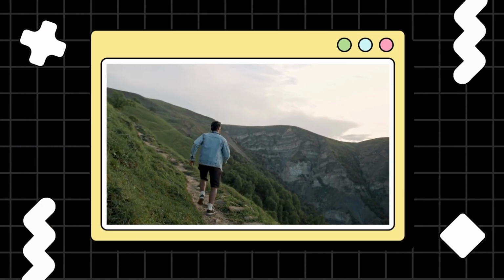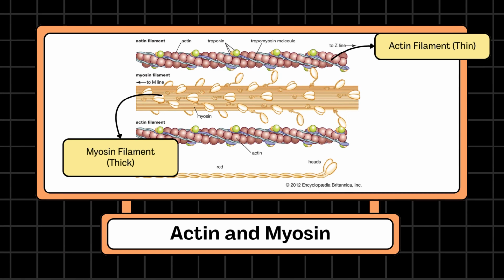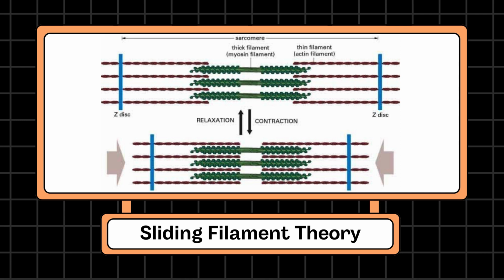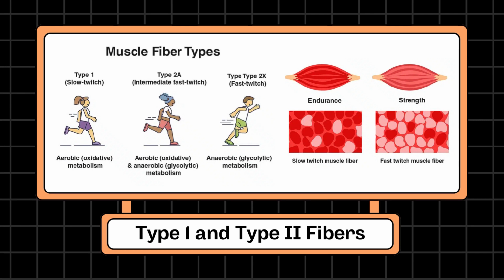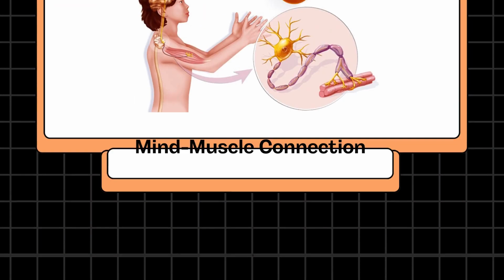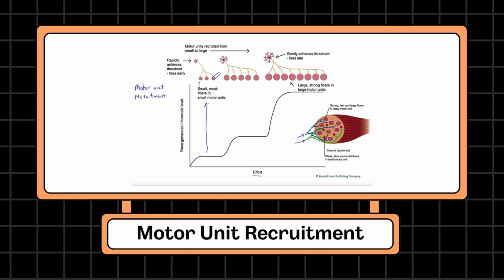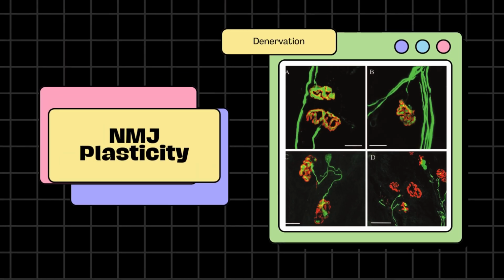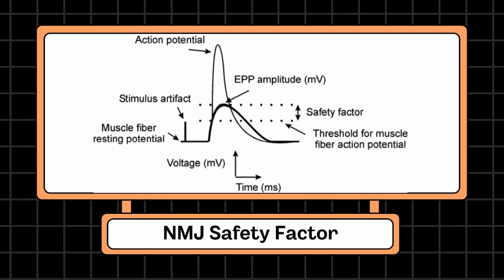Kinesthetic Knowledge 101: Muscle Strength and Stability I Episode 1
In this episode of Kinesthetic Knowledge, Isha will discuss two very important factors pertaining to muscle strength: Myofibril Structure and the Neuromuscular Junction. This is part 1 of a series focusing on muscle strength and stability